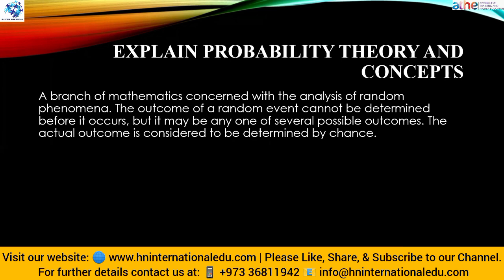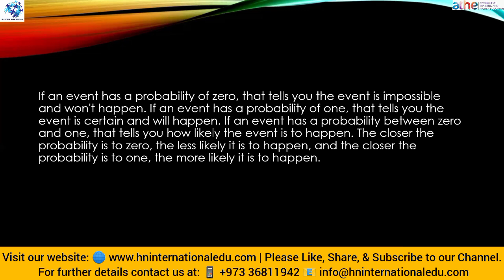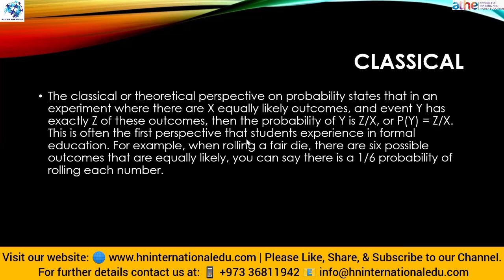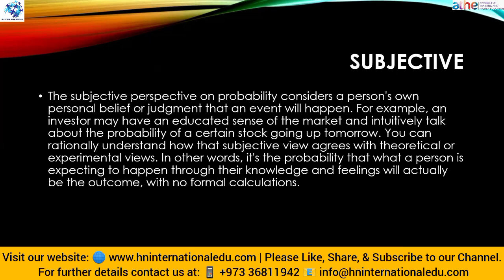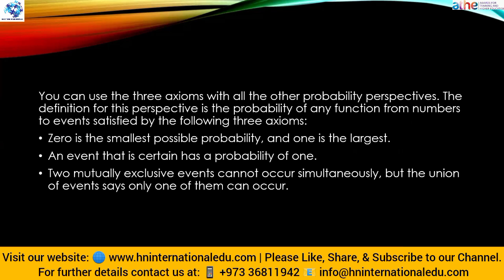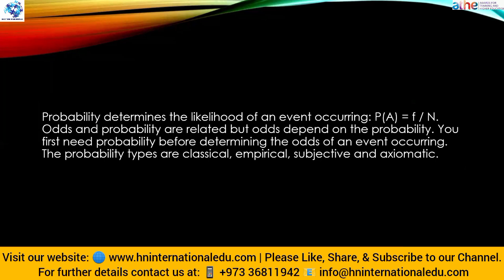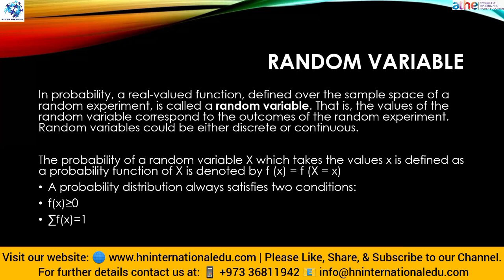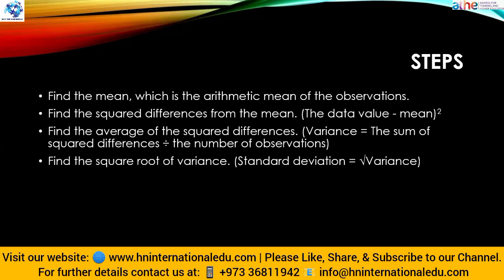Introduction to Computing Mathematics Lecture No. 10 B3 ATHE Level 3 Computing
➤ MBA
➤ MSc. Information Technology
➤ Accounting
➤ Business & Management
➤ Computing
➤ Coaching & Mentoring
➤ Education & Training
➤ Health & Social Care
➤ Law